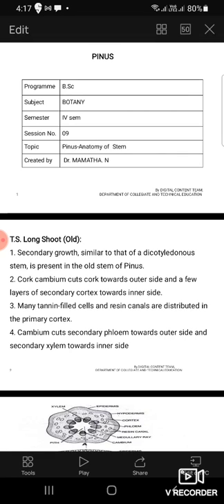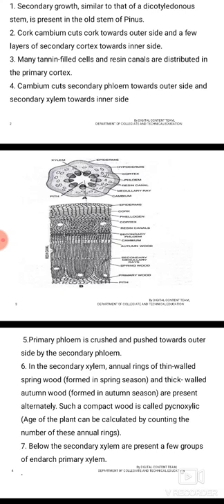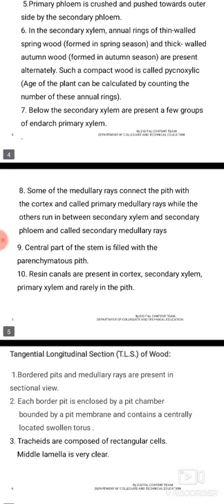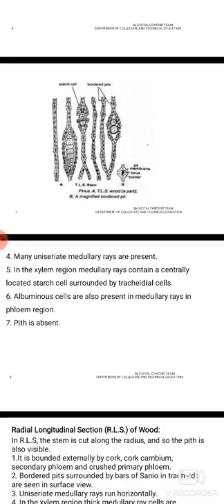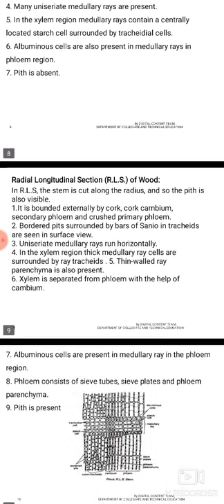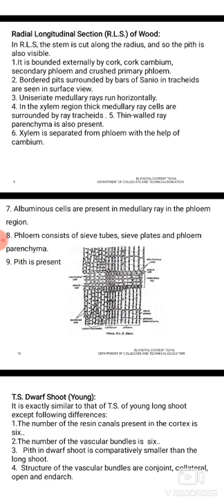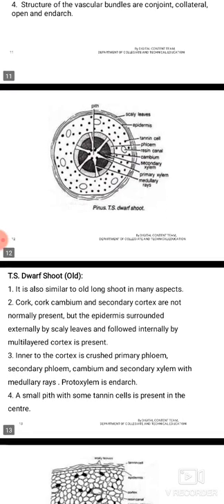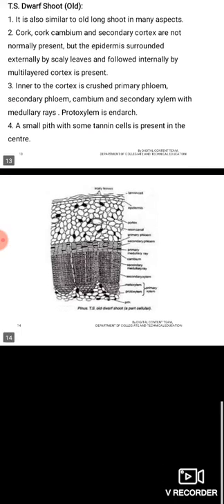6 May 2021